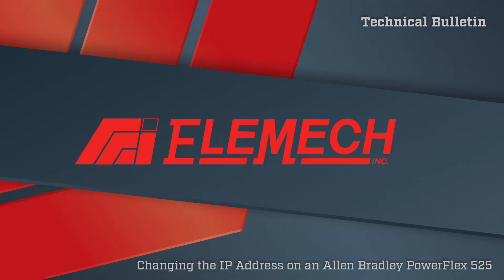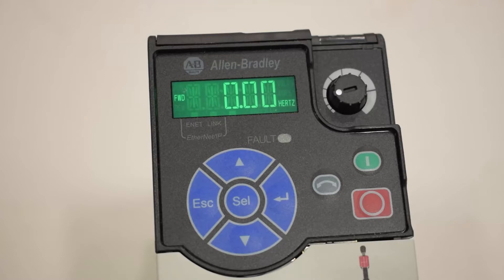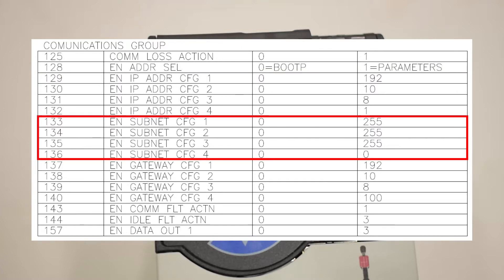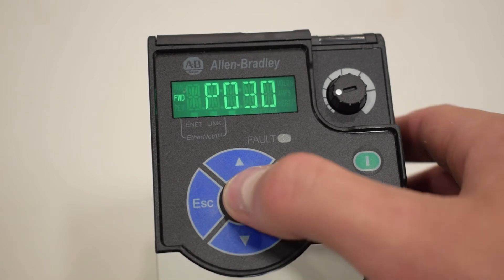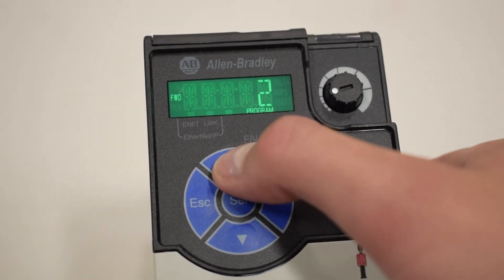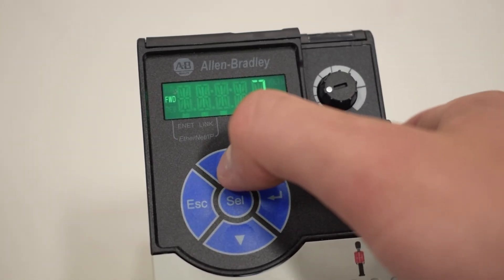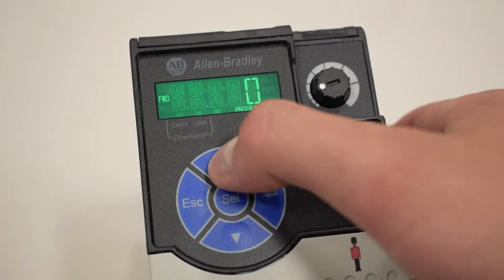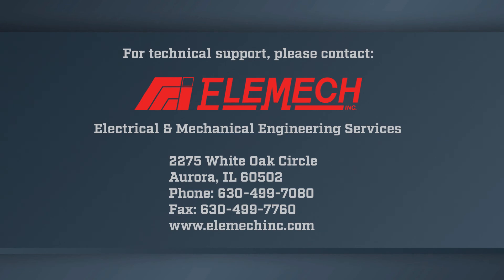Allen-Bradley PowerFlex 525 VFD IP Address Setup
In this video, we will walk you through setting up the IP Address and networking parameters on a PowerFlex 525 VFD.